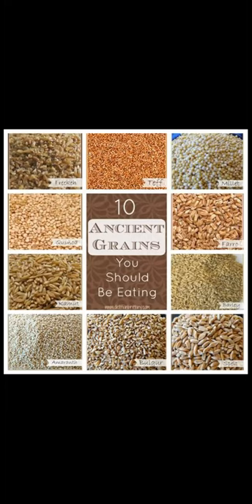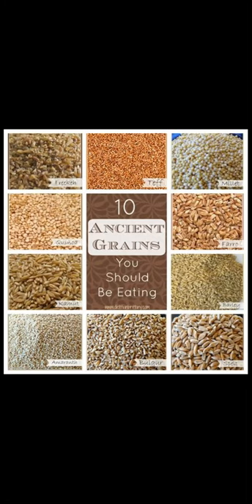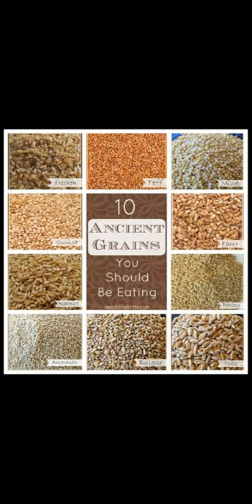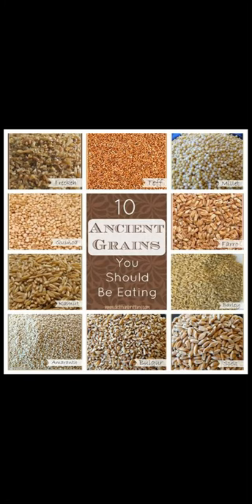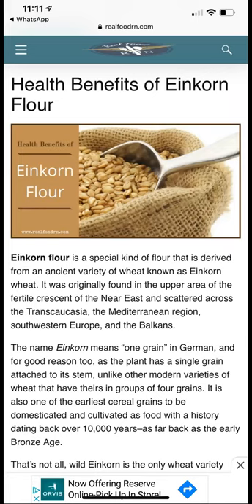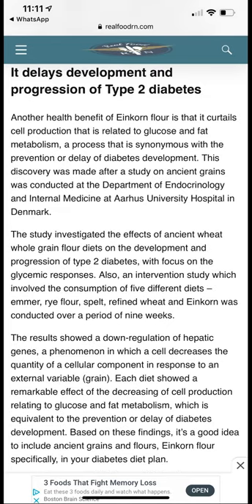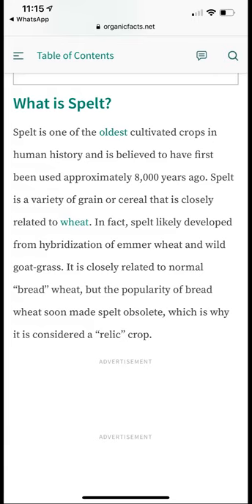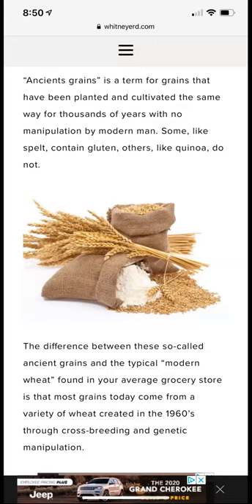10 Ancient Grains You Should Be Eating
10 Ancient Grains You Should Be Eating